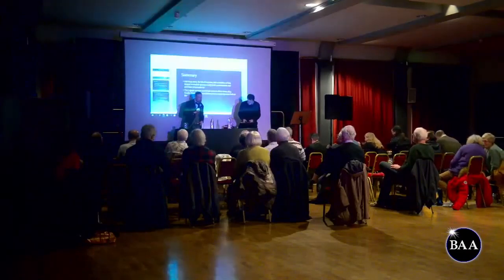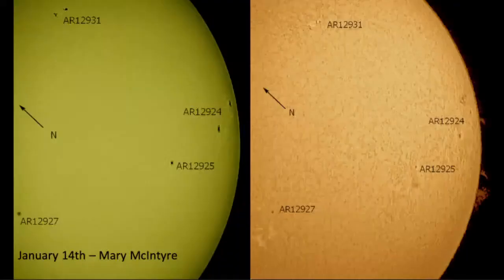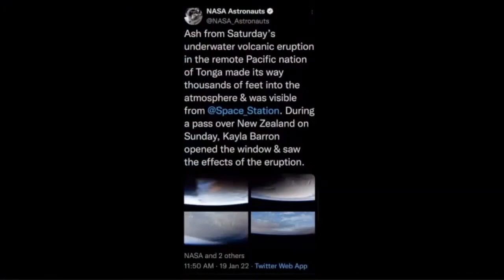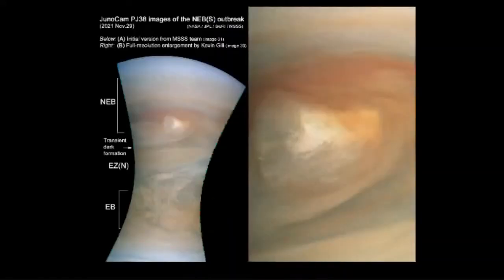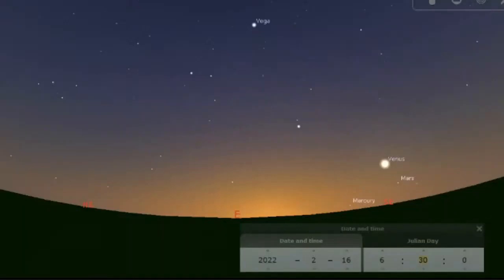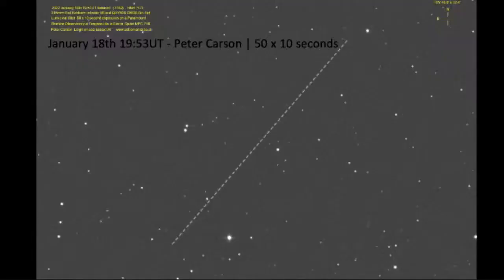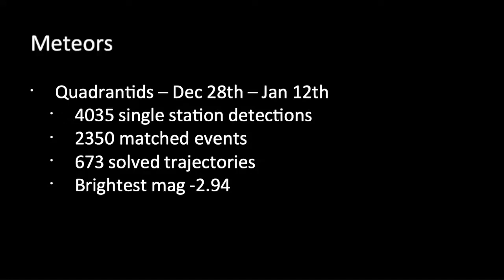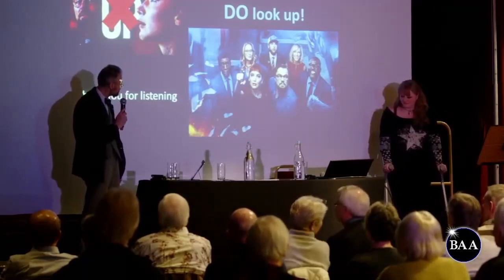BAA Sky Notes January 2022 given by Mary McIntyre FRAS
From the BAA January meeting live streamed from the London Irish Centre in Camden on 22nd January 2022.